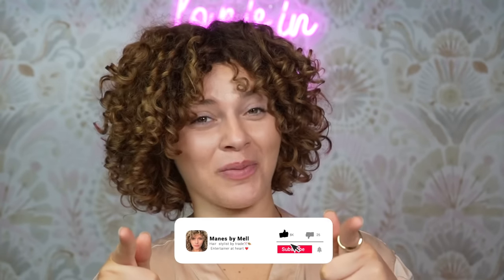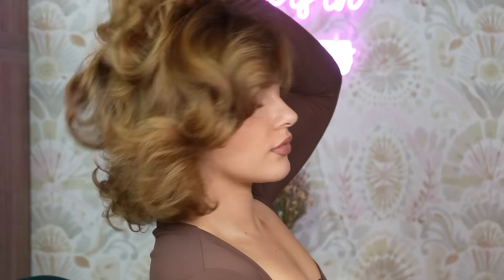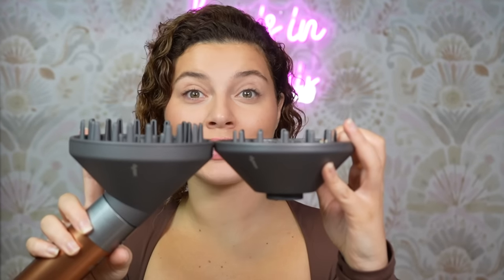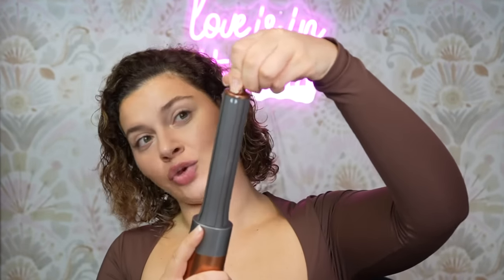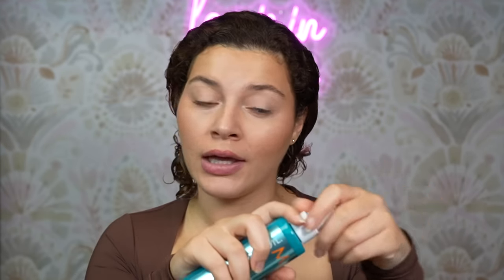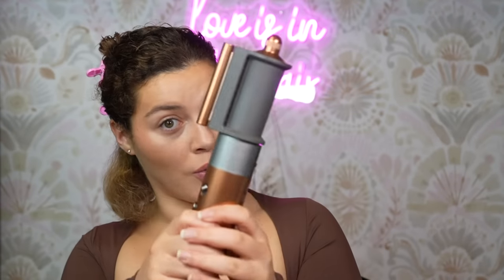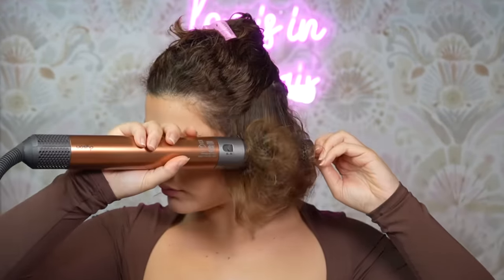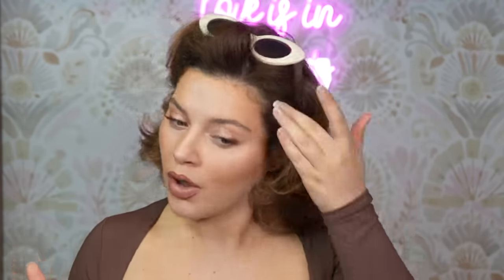PERFECT FALL BLOWOUT ROUTINE ON MY CURLY HAIR USING THE NEW AIRWRAP ROUND BRUSH & ATTACHMENTS!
Revealing my updated annual Fall Blowout Routine with all my pro-stylist tips and tricks PLUS some newness! The Dyson Airwrap has 2 new attachments and they’re everything we’ve been asking for! Especially as a long-time Dyson user and partner, I screamed when I found out about this new launch!Join me through this video to discover the tips, tricks, and literally my best blowout yet. We’re seeing my new short hair in a new style for the first time and not going to lie, I was scared to see my DIY color and cut straightened!

Product links (listed in order as shown)👇🏼

Olaplex - No. 4P Blonde Enhancing Toning Shampoo

K18 - Leave-In Repair Hair Mask Treatment

Olaplex - No. 9 Bond Protector Nourishing Hair Serum

TANGLE TEEZER - The Fine Mist Continuous Spray Bottle

Moroccanoil - Frizz Shield Styling Spray

VIRTUE - Healing Oil

Olivia Garden - Round Brush (Small)

Olivia Garden - Round Brush (Large)